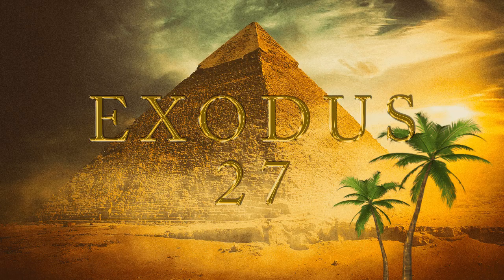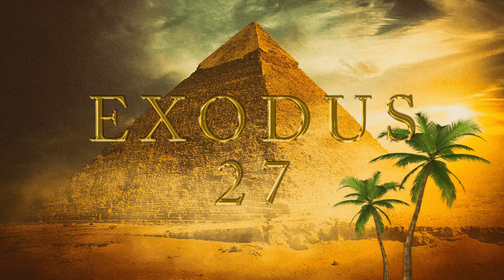Exodus (Chapter 27)